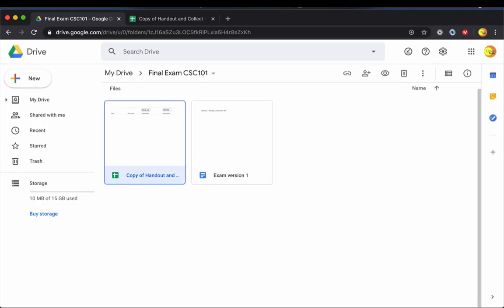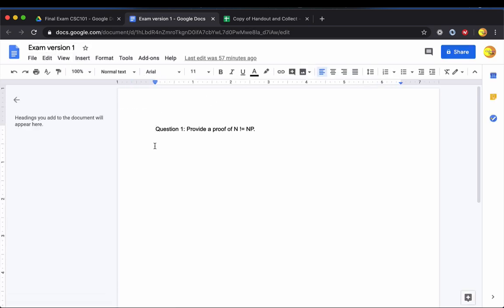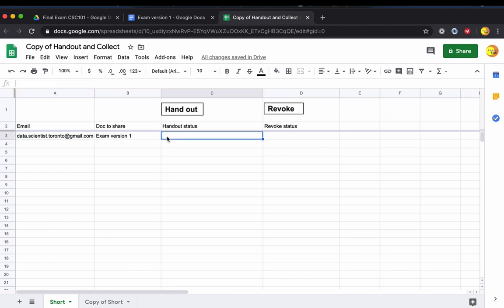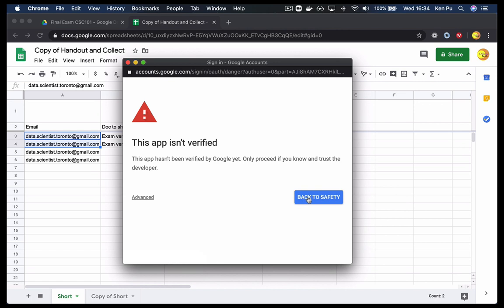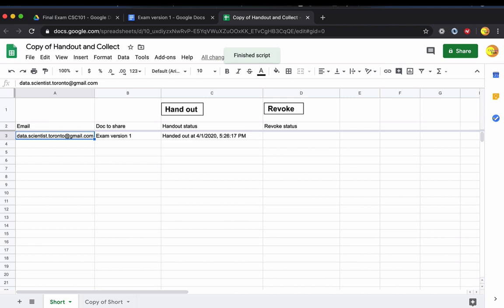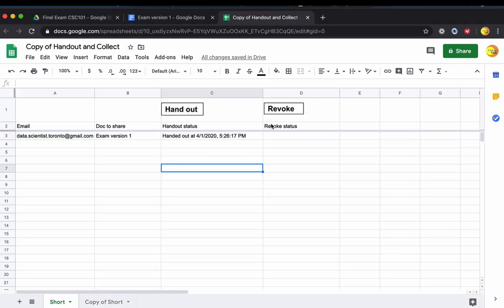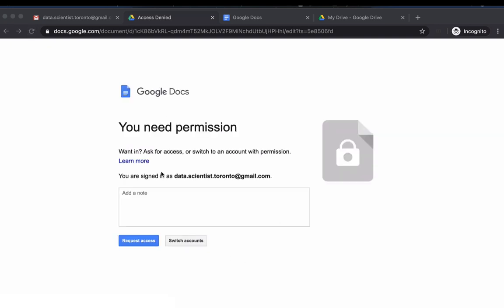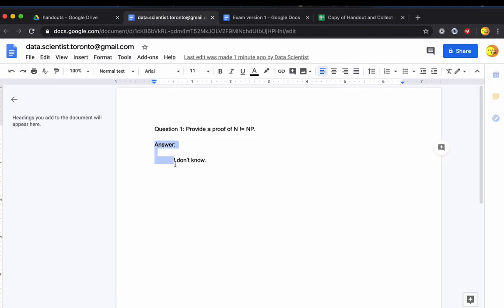Tutorial: Handout for online exams via Google Drive